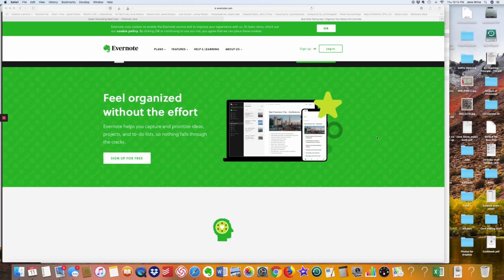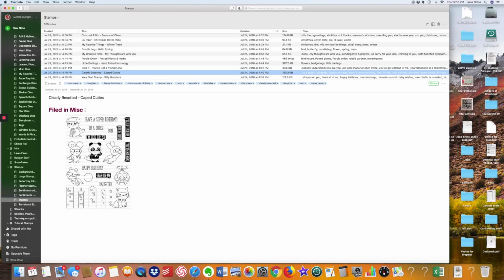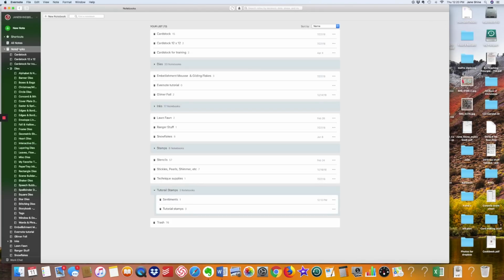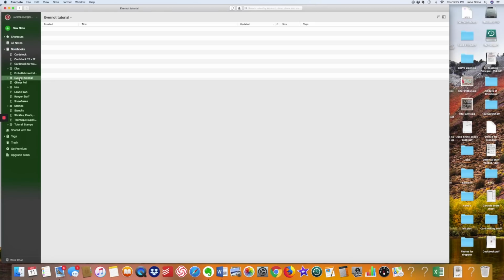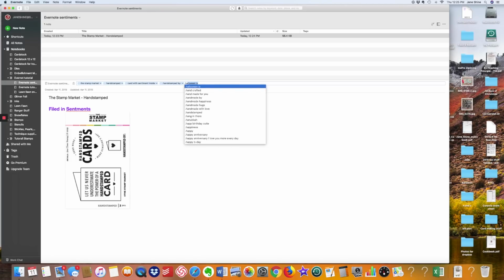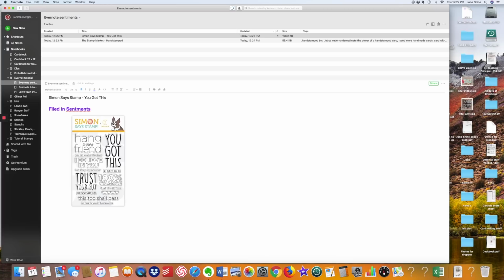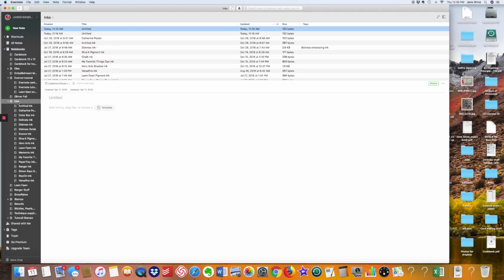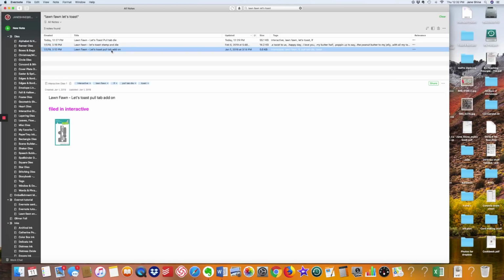Evernote Tutorial: For ALL Your Crafting Supplies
Evernote is an awesome way to keep track of your dies, stamps and other crafting inventory.  I hope you find this helpful and maybe prevent you from buying all those duplicates (and triplicates).